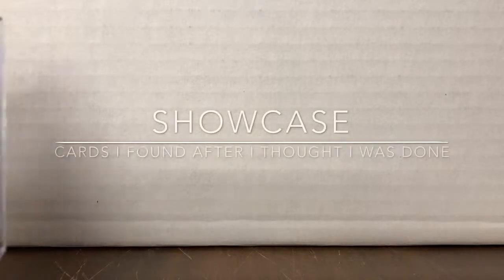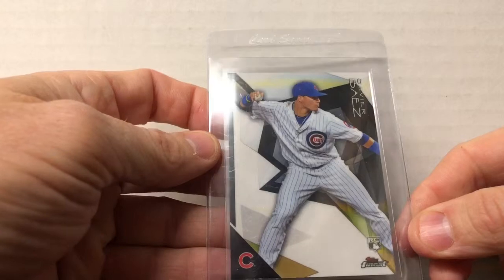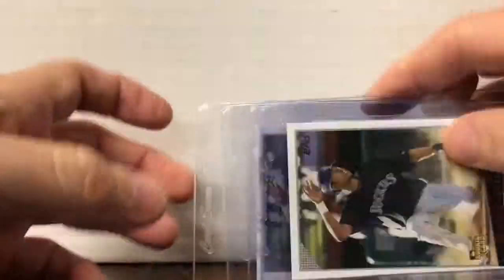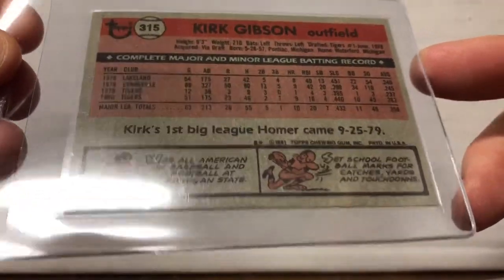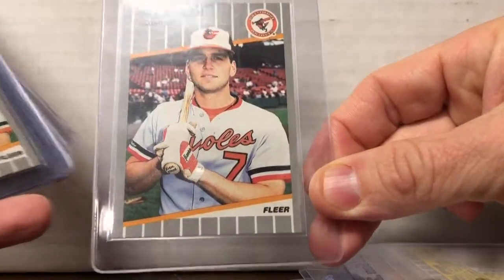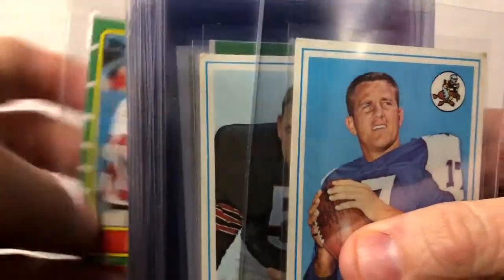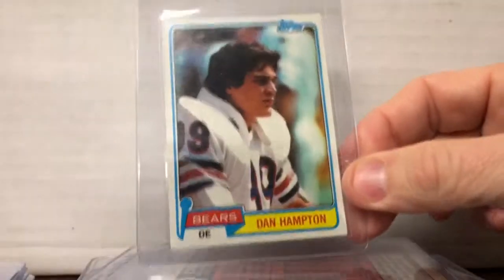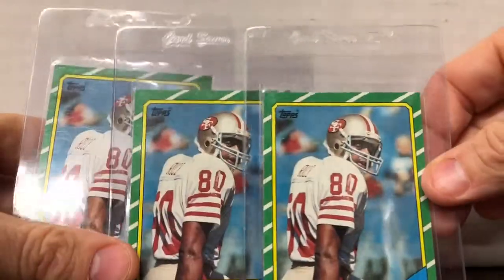SHOWCASE - Cards found AFTER I thought I was done